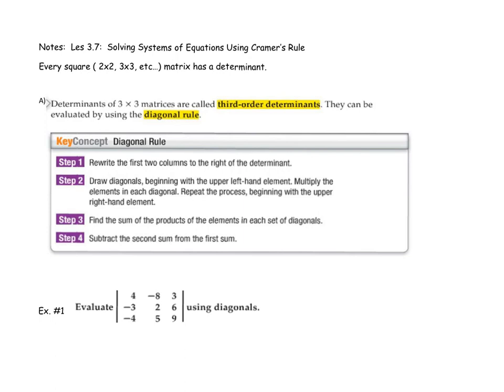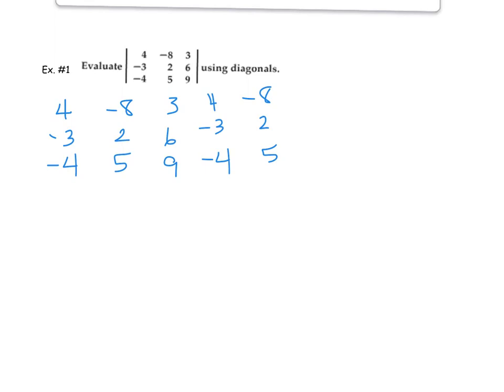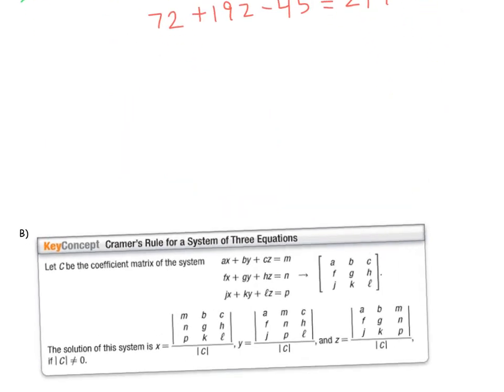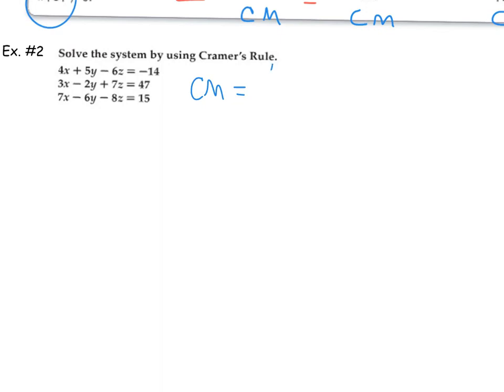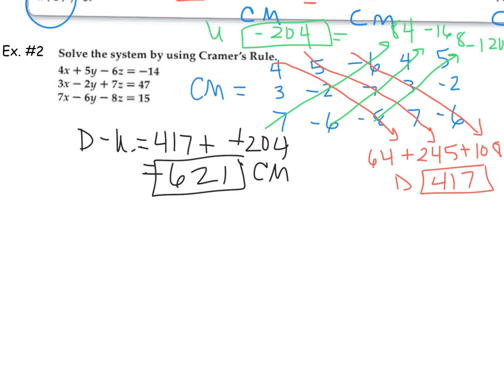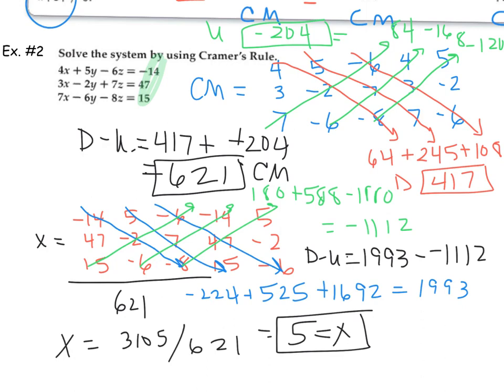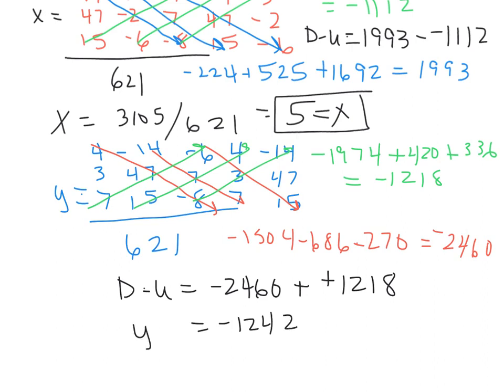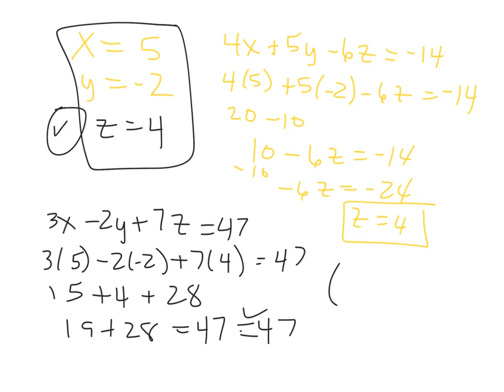Lesson #1(2honors) 3x3 by Cramers